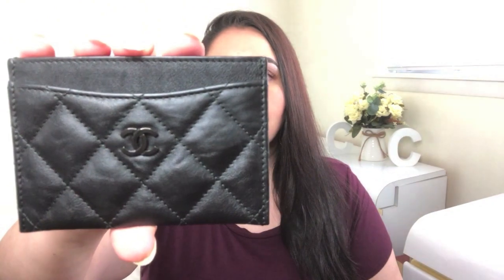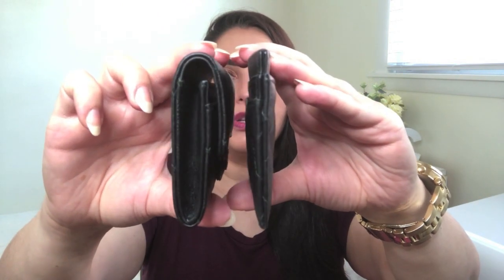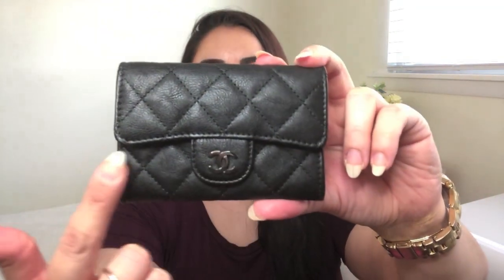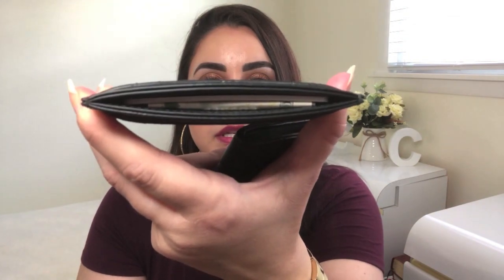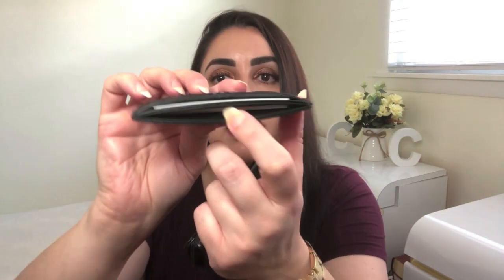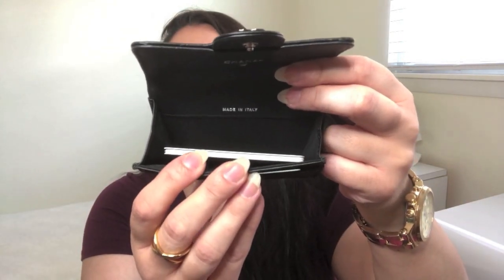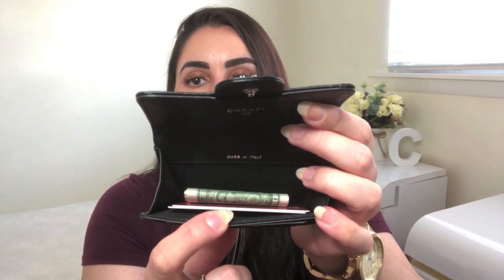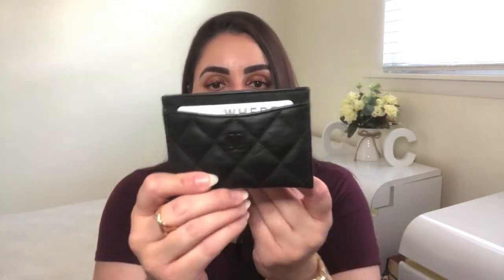Chanel Card Holder Comparison - Flat vs. Classic Card Holder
Today’s video is a side-by-side comparison of the Chanel Flat Card Holder and Chanel Classic Card Holder. If you have been contemplating purchasing one of these card holders and cannot decide which one to buy, then this video is for you. Who knows, you may end up wanting both, like me! ;)

Dimensions of the Chanel Flat Card Holder

Dimensions of the Chanel Classic Card Holder

Table of Contents for Video:
0:52 Basic Info, Similarities/Differences, and a Quick Tour of the Chanel Flat and Classic Card Holders
2:45 How the Chanel Flat and Classic Card Holders look all packed up and ready to go
4:52 Recap of differences between the Chanel Flat and Classic Card Holders

Blush: Charlotte Tilbury Cheek to Chic Swish & Pop Blusher in Pillow Talk
Bronzer: MAC Matte Bronze, Too Faced Sun Bunny Natural Bronzer
Highlighter: MAC Mineralize Skinfinish in Soft & Gentle
Setting Spray: Urban Decay All Nighter Makeup Setting Spray
Lip Liner: Charlotte Tilbury Lip Cheat in Pillow Talk
Lipstick: Charlotte Tilbury Matte Revolution Lipstick in Pillow Talk, Lancome Rouge in Love in Moonlit Rose
Eyes: Charlotte Tilbury Eyes to Mesmerise in Star Gold